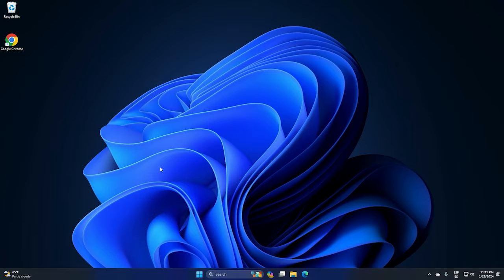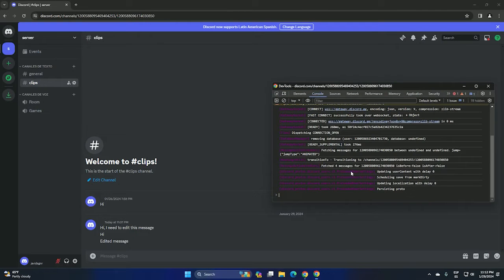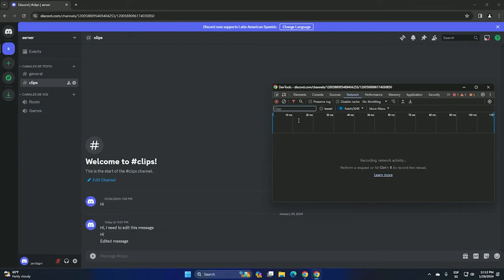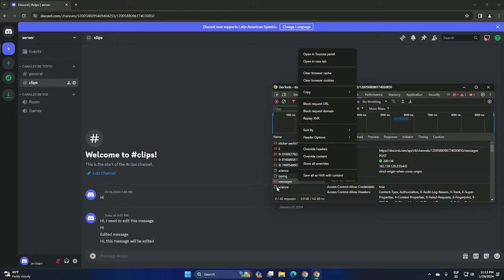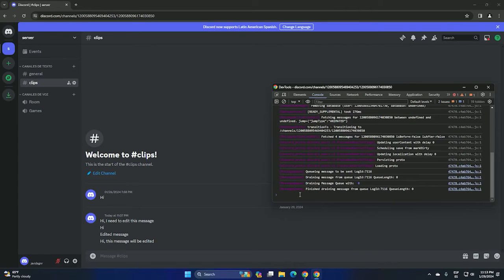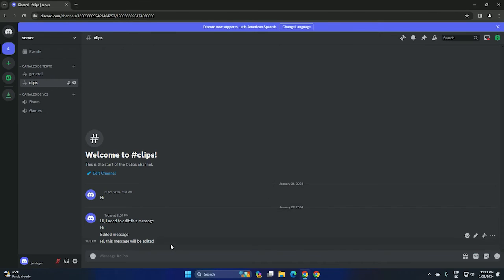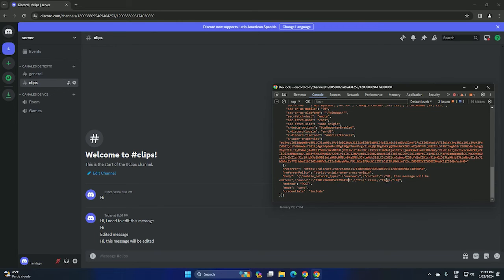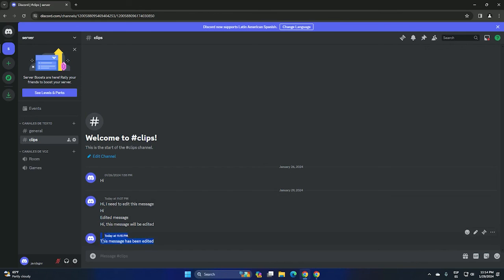How to Remove "(edited)" on Edited Messages on Discord (2025) Tutorial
How to Remove (edited) on Edited Discord Messages Tutorial! | hide edited from edited messages on discord, learn how to edit a message without showing (edited)
This will hide the edited tag for EVERYONE (not just you)